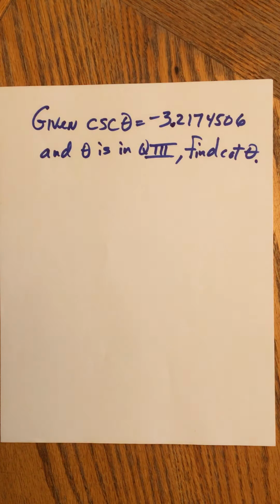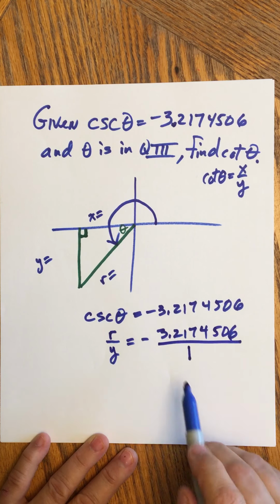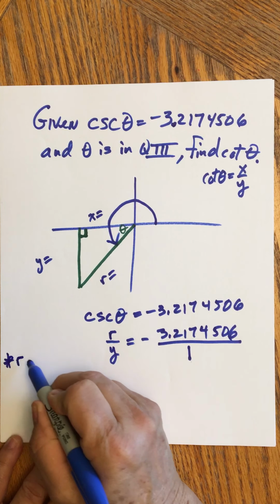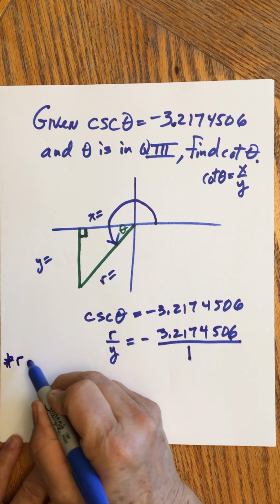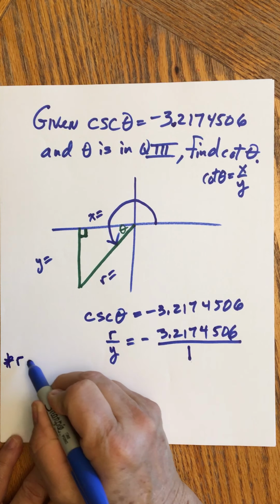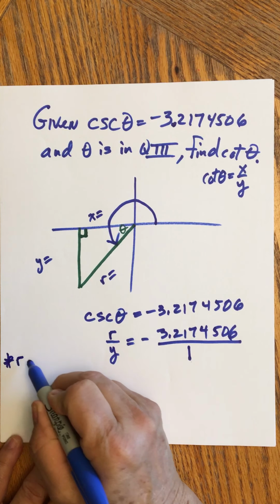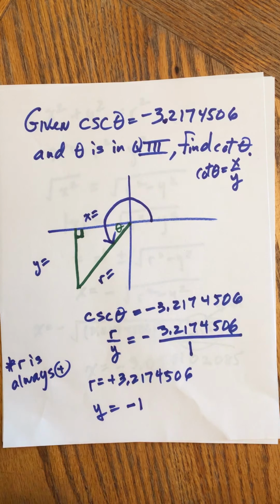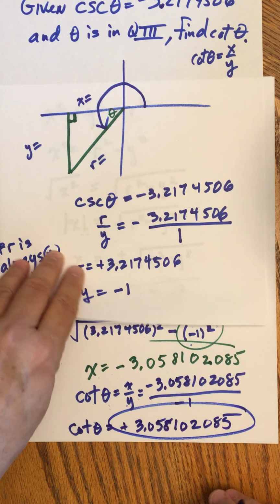Given cscθ = -3.2174506, find cotθ